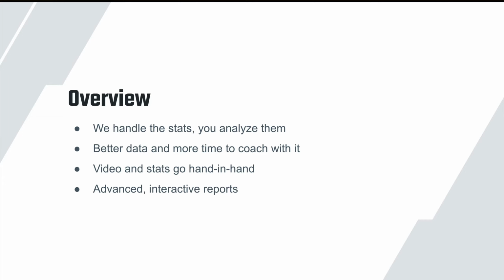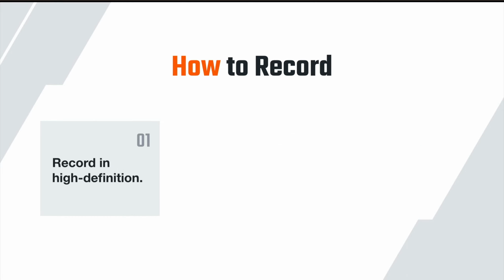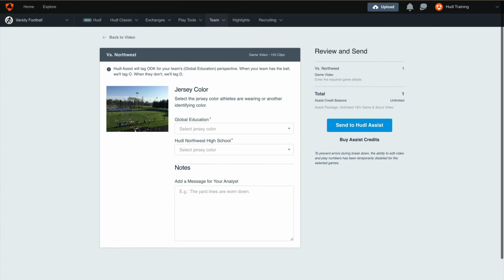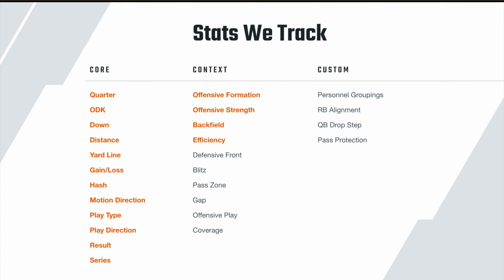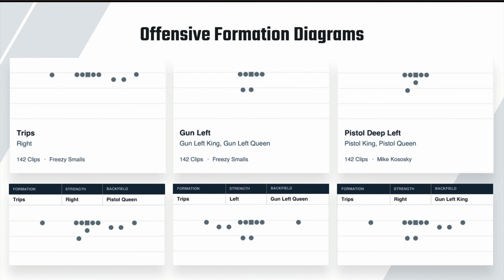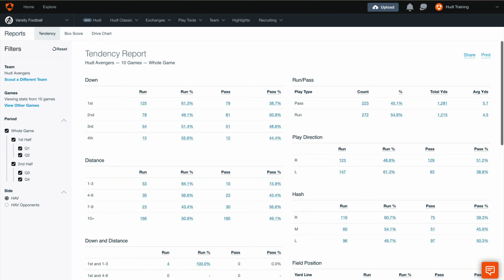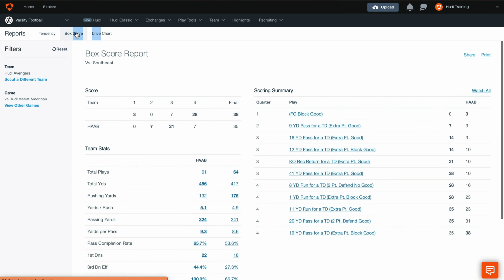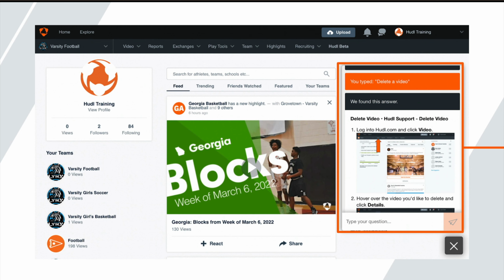Hudl Assist | American Football